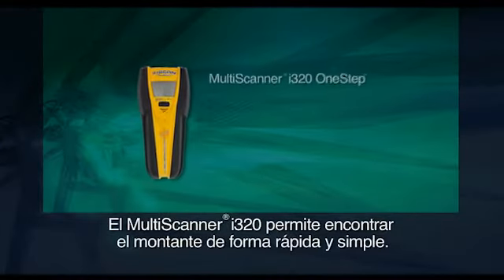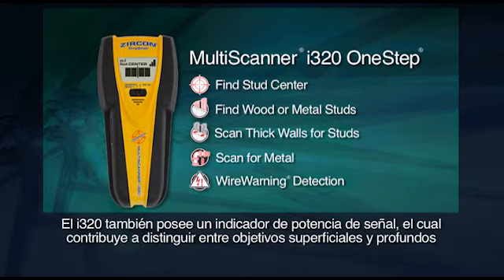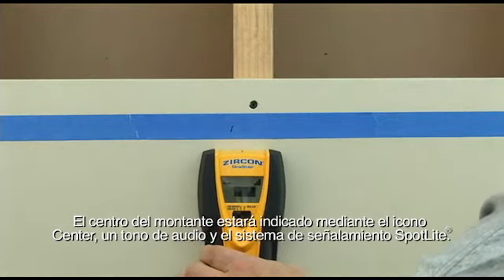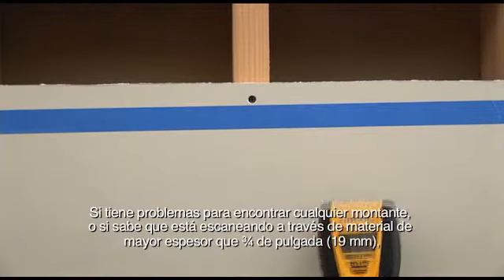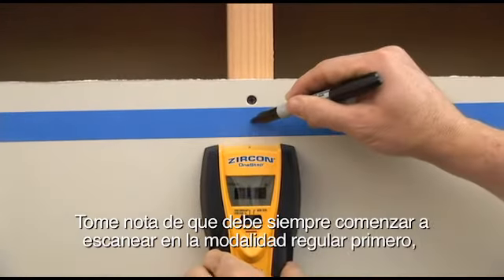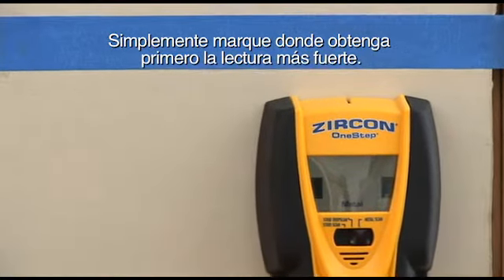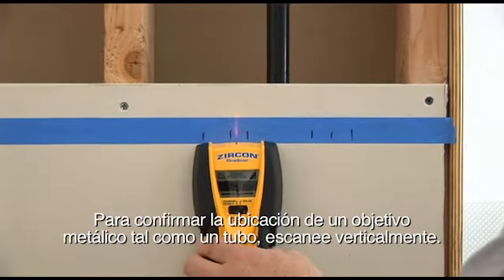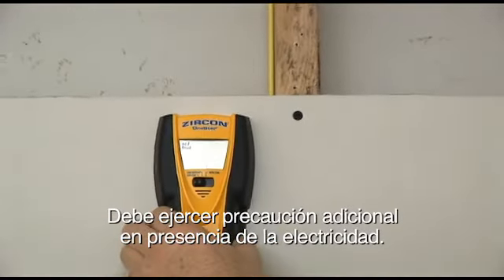Zircon MultiScanner i320 OneStep (ES Subtitle)